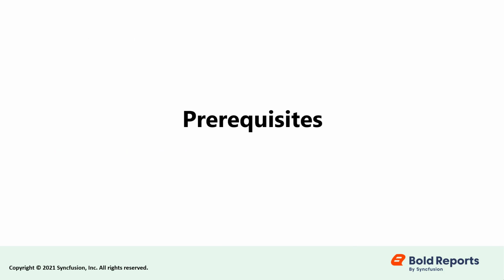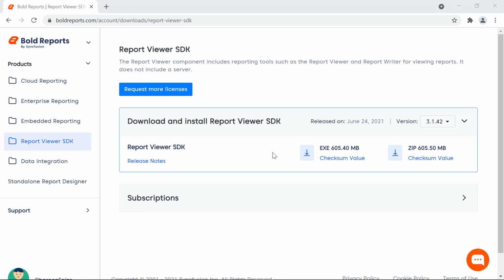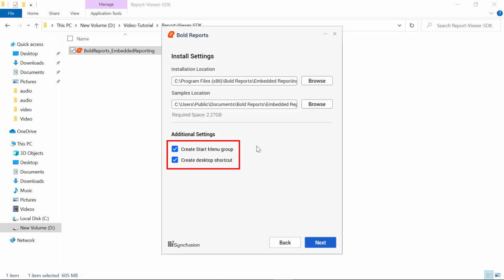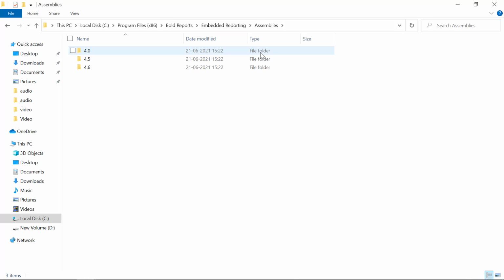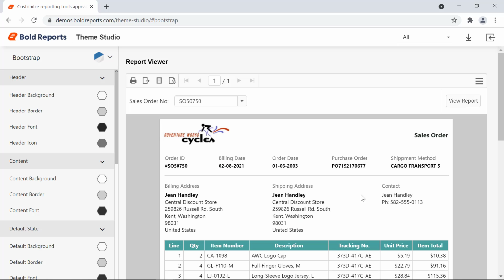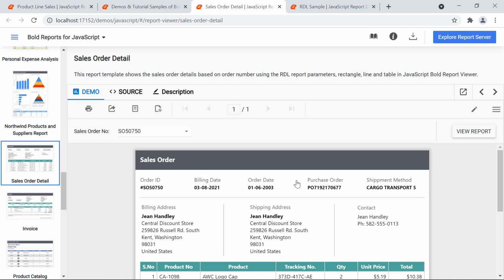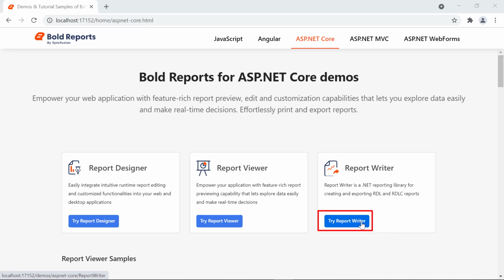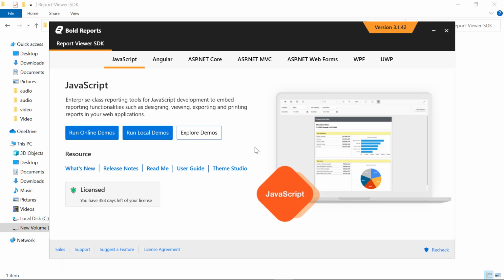How to install Report Viewer SDK | Bold Reports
This video is a step-by-step tutorial on installing Report Viewer SDK. You’ll learn how to configure Report Viewer SDK, files to be copied in the installation location, features of the Report Viewer SDK control panel, and the sample browser.

Bookmark Details:
[00:00] Introduction
[00:50] Key features
[01:35] Prerequisites
[02:58] Download Report Viewer SDK
[04:20] Install Report Viewer SDK
[08:12] Assemblies in installation location
[10:16] Common options
[11:49] JavaScript platform
[14:17] Angular platform
[14:37] ASP.NET Core platform
[16:36] ASP.NET MVC and ASP.NET Web Forms platforms
[16:49] WPF platform
[17:25] UWP platform
[17:35] Troubleshoot errors

Report Viewer SDK Reporting tools